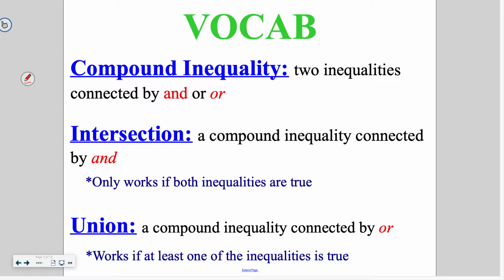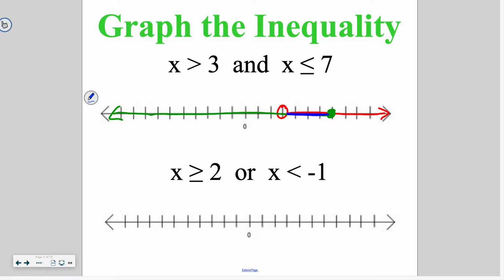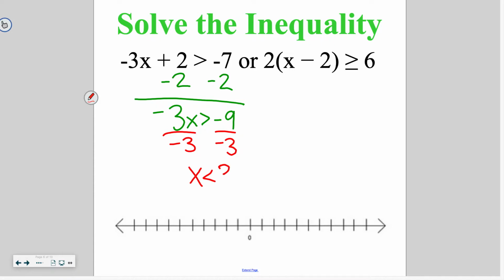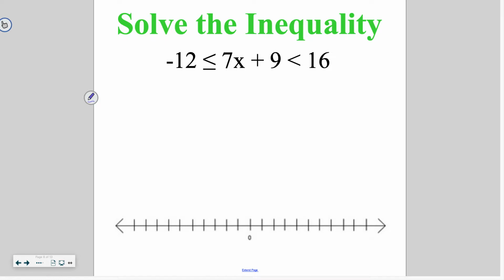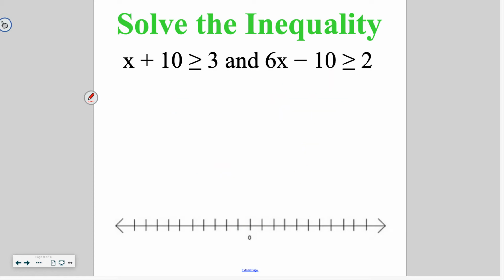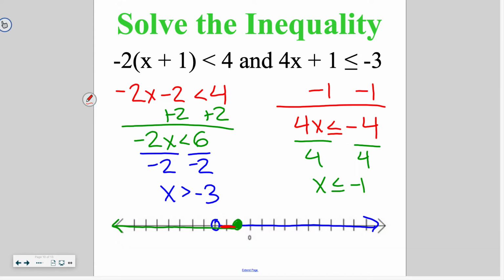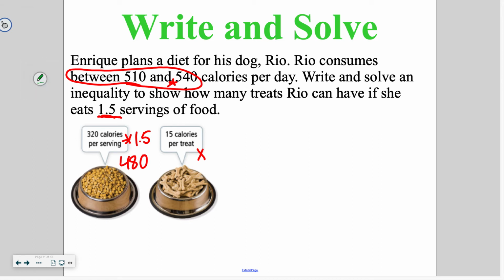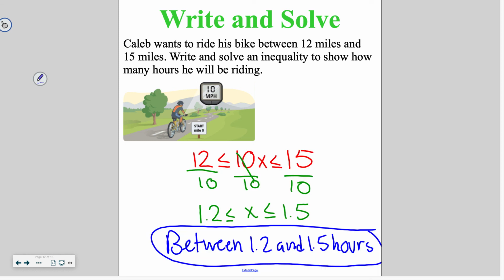Algebra 1-6: Compound Inequalities